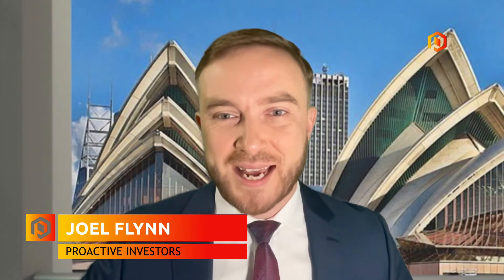PNX Metals' Glencoe gold samples bear fruit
PNX Metals' James Fox joins Proactive to talk the latest bout of results from the Glencoe gold deposit in the Nothern Territory. A rock chip sampling program returned high-grade assay results and identified new gold-bearing quartz veins at the target. Moving ahead, a near-mine and regional reverse circulation drill program is scheduled to commence after the Northern Territory's wet season.